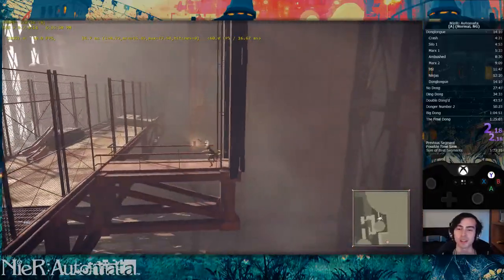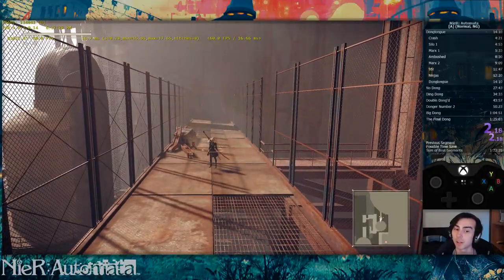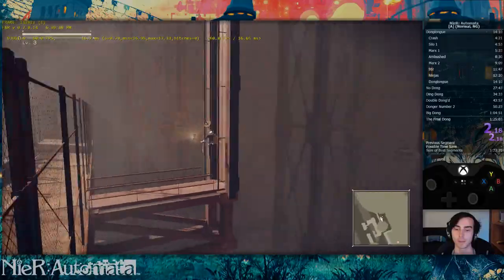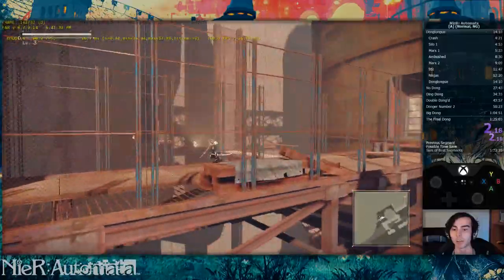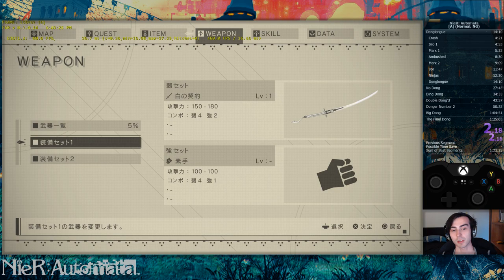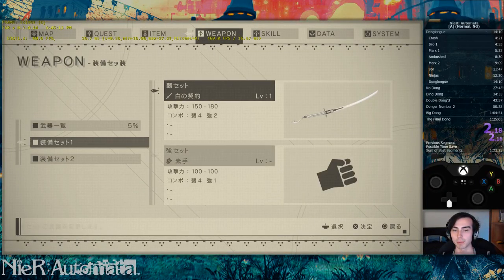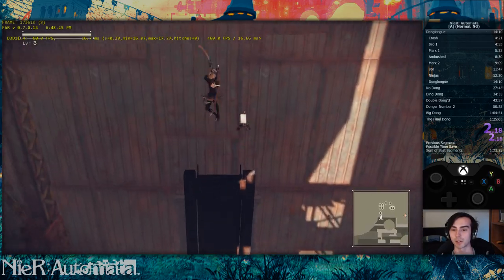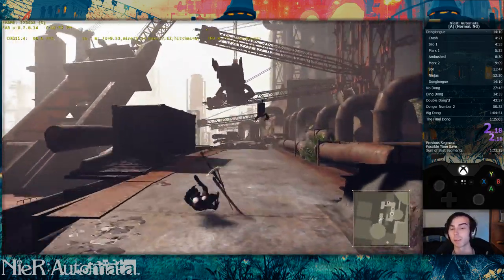Bridge Skip in-depth tutorial - NieR: Automata Speedruns (read description)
PLEASE READ
- At 4:22, "you should light attack at the peak of the second jump" is what I should've said...
- At 4:48 I meant to say "Delayed lift, light, heavy, jump, light, heavy, PLUNGE" (not jump)

TIMESTAMPS
0:54 - Basic aerial movement explanation

High Jump
1:38 - Lift explanation
3:57 - LS Light attack explanation
4:50 - Plunge explanation
5:57 - Troubleshooting: Framerate
7:02 - Troubleshooting: Bare Fist (BF) Lift
9:36 - More advice

Long Jump
10:29 - Crossing the gap
10:54 - Kana method
11:18 - Easy alternative
11:49 - Fullest method

12:16 - Final advice